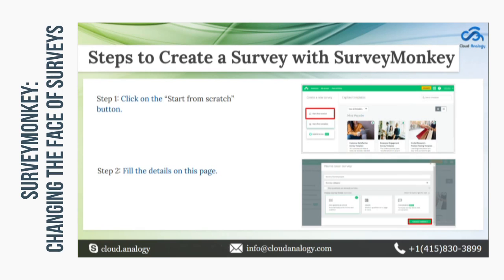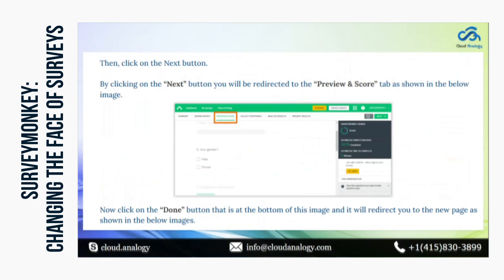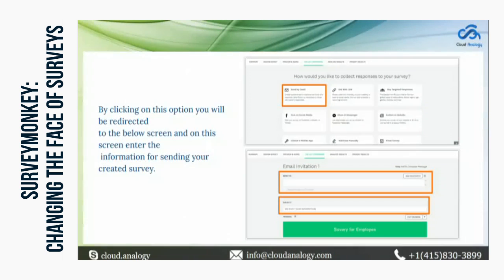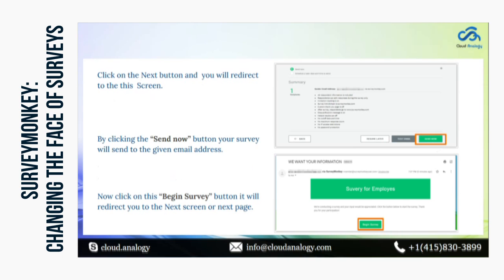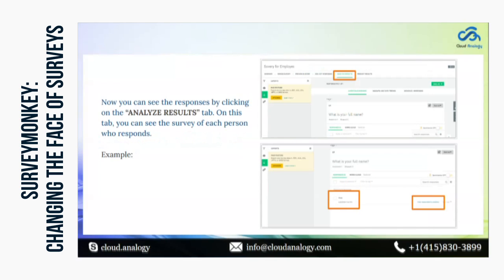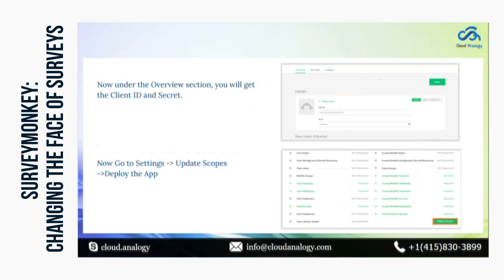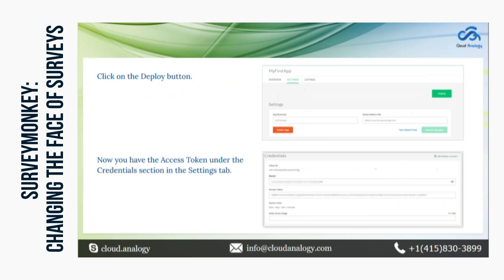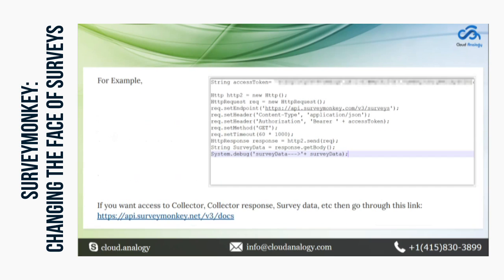Create An Online Survey With SurveyMonkey | Quick and Easy ( 2020 )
Watch this video to learn how to create an online survey with SurveyMonkey. This video will walk you through the information you need to get started using all the features and functionalities that SurveyMonkey offers. Gain invaluable insights and learn some of the best practices for every step of survey creation with Surveys. Looking for expert guidance on how to make the most of your SurveyMonkey's core survey platform to understand your target audience and boost customer satisfaction? Contact Cloud Analogy, the best Salesforce Consulting Company now!
For any help regarding Salesforce Administration, Consultancy, Implementation, or Development - visit Cloud Analogy now!